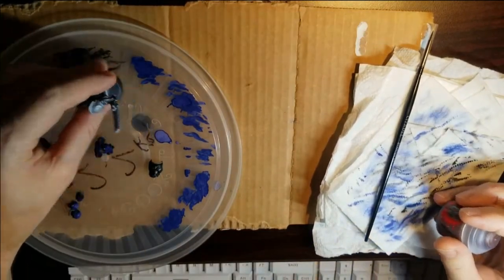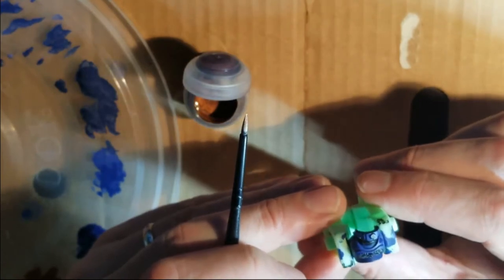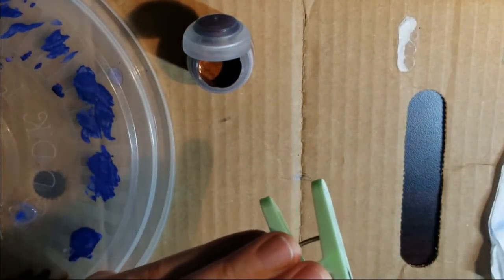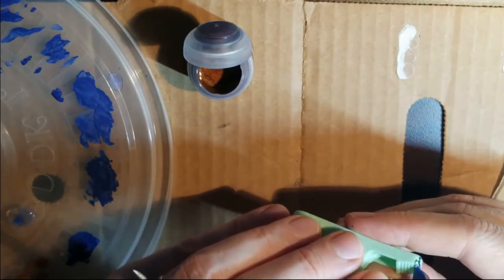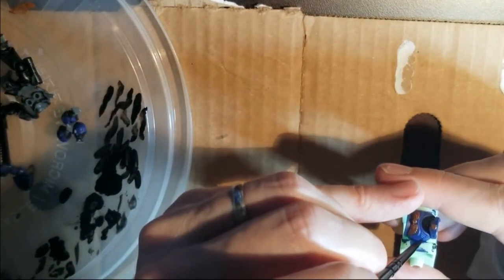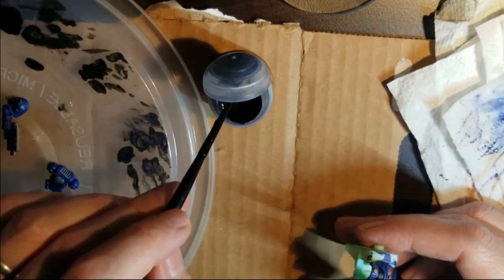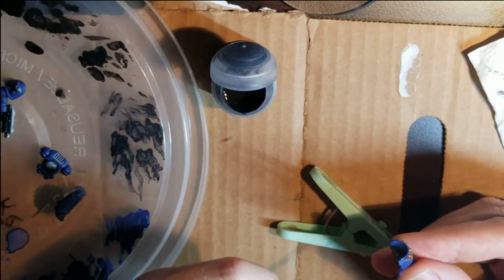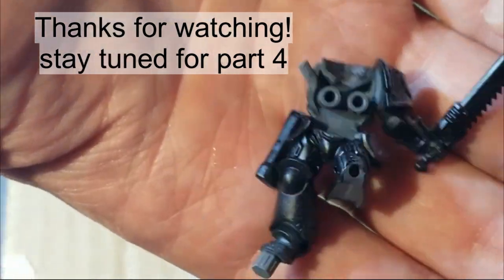Part 3 - Warhammer 40K - First Time Painting Minis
Part three in my series on first time painting miniatures.